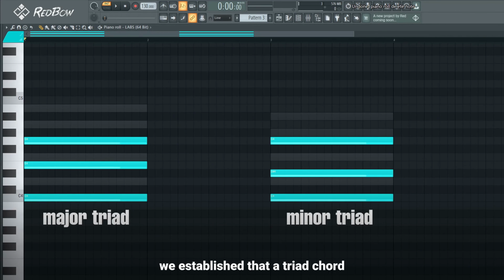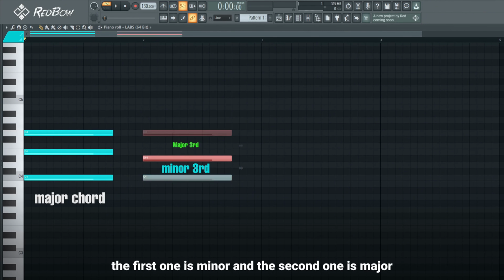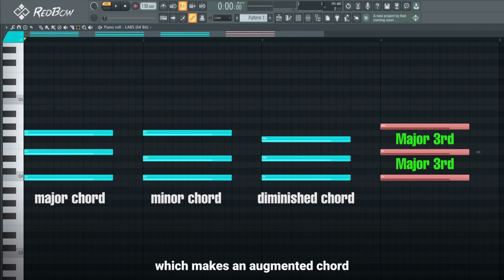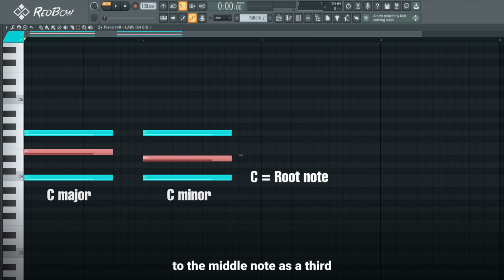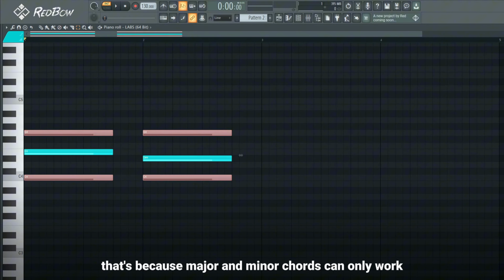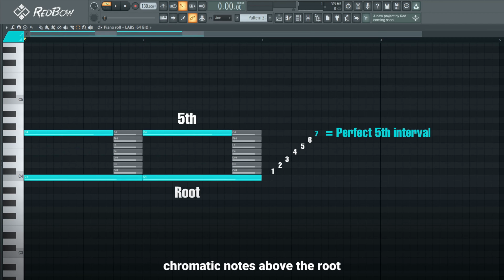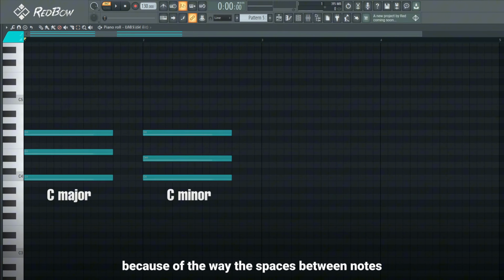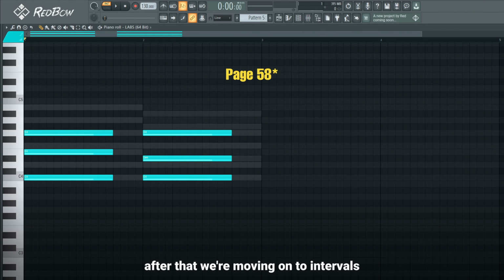1 The Basics of Chords